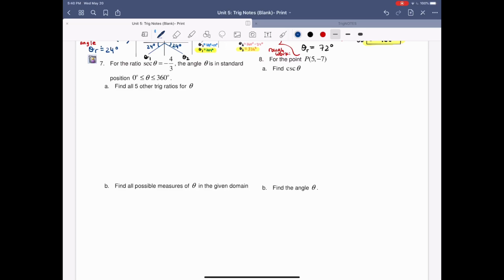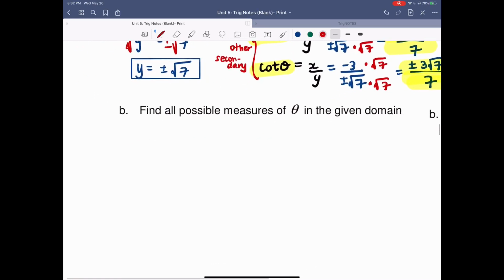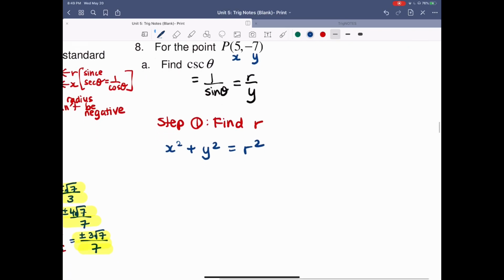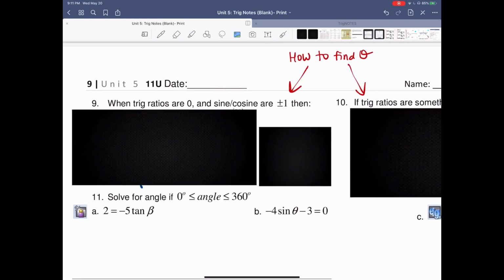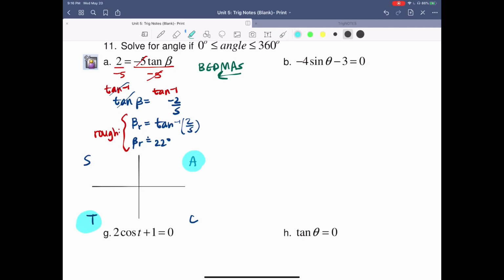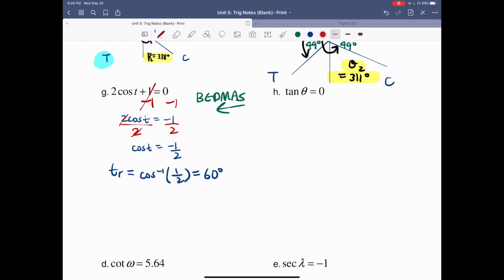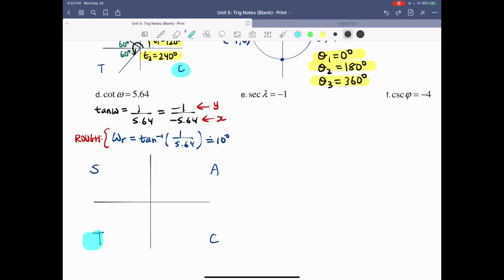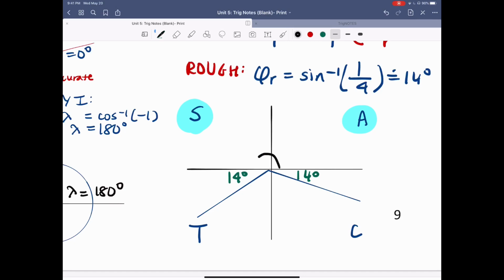U5L3 Part 2: Using the Unit Circle